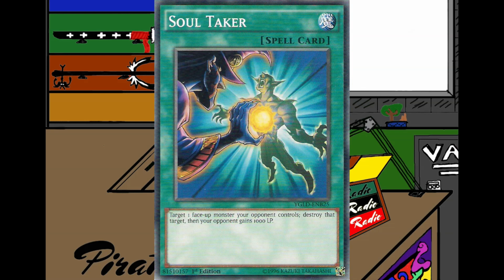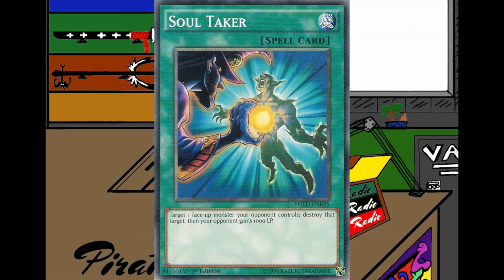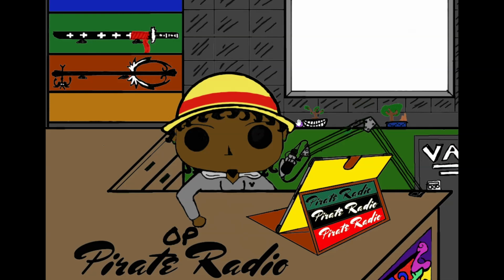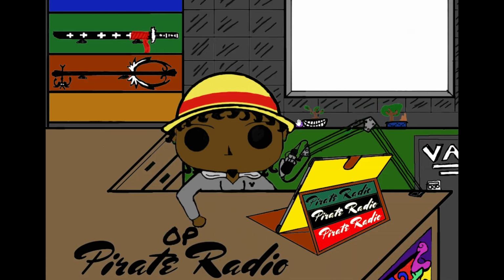Yu-Gi-Oh! Cards of Yester Year! Soul Taker a Meta Staple.